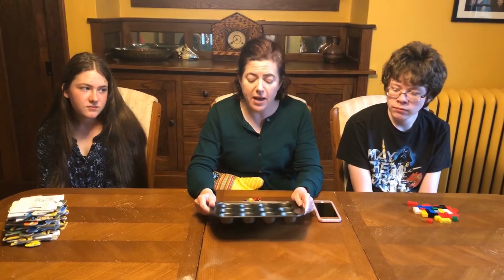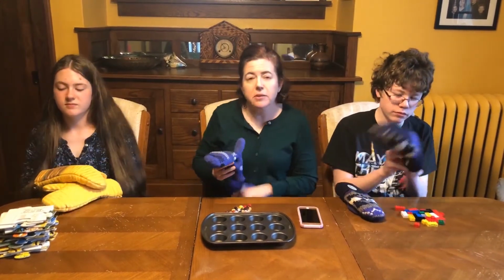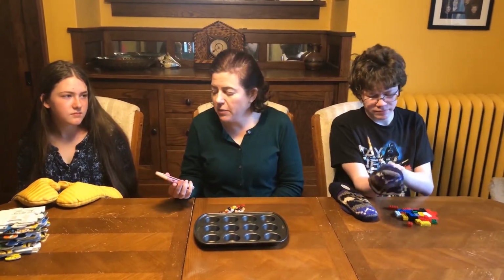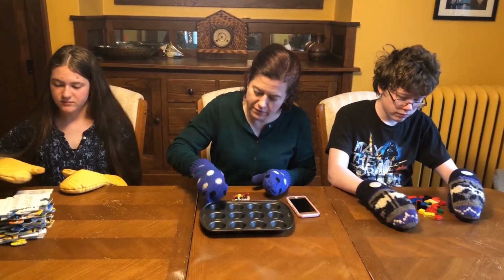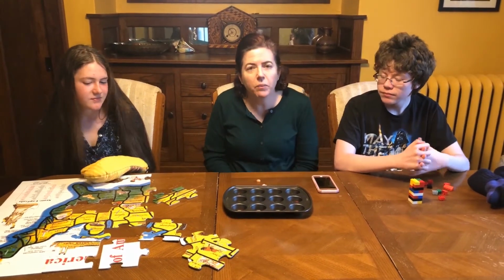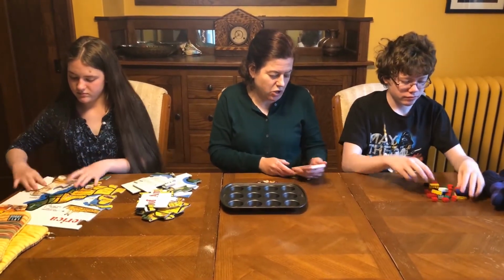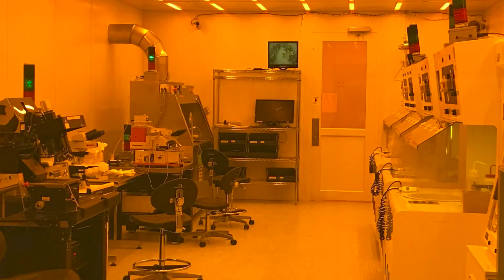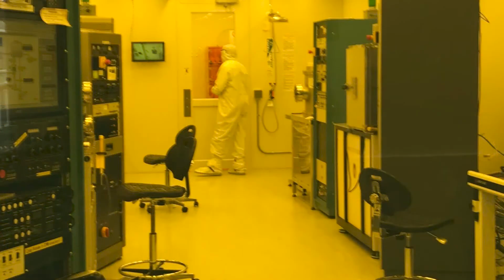Mitten Challenge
How do scientists work on things that are smaller than our eyes can see? Join Anne Lynn as she walks you through how to do the mitten challenge and the need to have the right tool for the job!

The NSF-sponsored Wisconsin Materials Research Science and Engineering Center brings together teams of interdisciplinary researchers to address grand challenges in materials science.

The Wisconsin MRSEC has free, engaging educational activities for a variety of audiences.